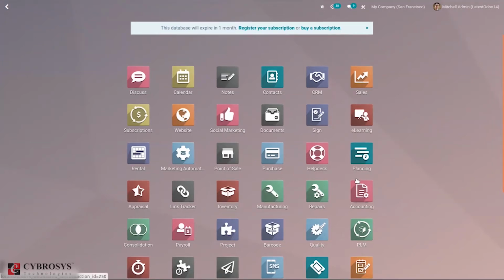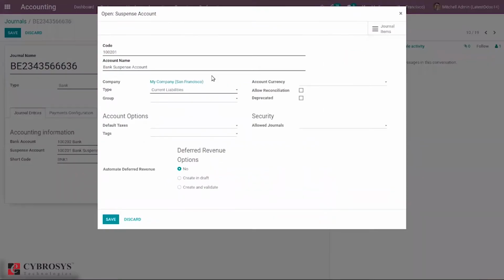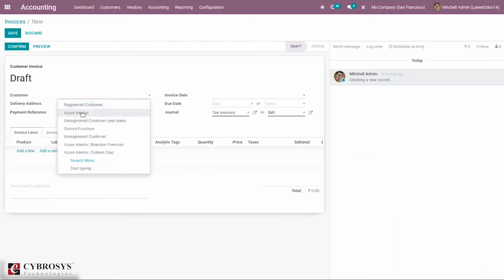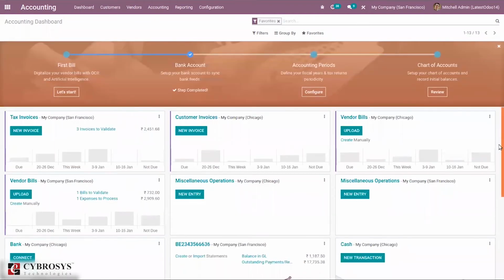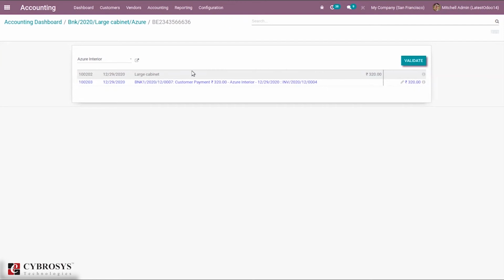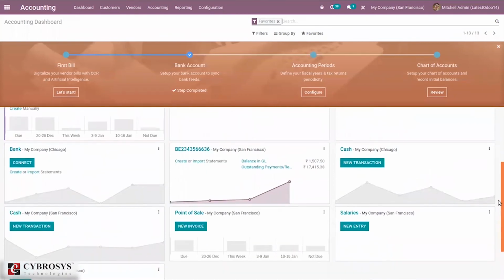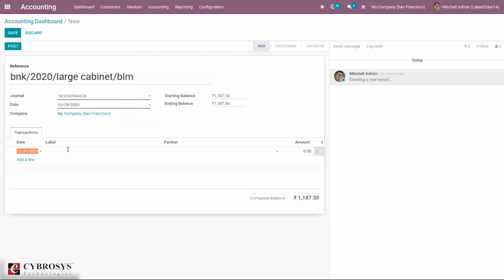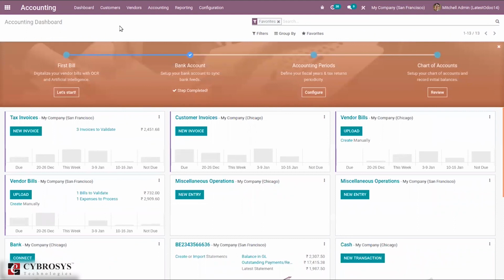Payment Refactoring in Odoo 14 | Odoo 14 Accounting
Payment Refactoring is the latest feature added in Odoo 14 Accounting. The user can update the balance sheet in real-time and synchronize it with bank statements. Now In Bank/Cash Journal, we can set a Suspense account that will help keep track of the real-time bank transactions.

Using this user can maintain a relation between bank account and balance sheet. From the moment you synchronize with your bank, it will import all your bank transactions ie. they are immediately posted and the bank account is immediately updated on the balance sheet. Suspense accounts will be automatically updated as soon as the user reconciles their bank entries. Odoo has added new Payment transfer accounts in its v14 accounting module, and they are:
- Incoming Payments
- Outgoing Payments

You can use these accounts when doing payments in Odoo as long as it is not reconciled with the bank statements. So the amount will remain in the transfer accounts. The user can keep track of the statements that need reconciliation. At the moment you reconcile the payments with bank statements odoo will update them against the bank account.